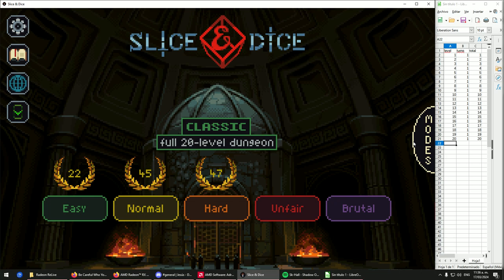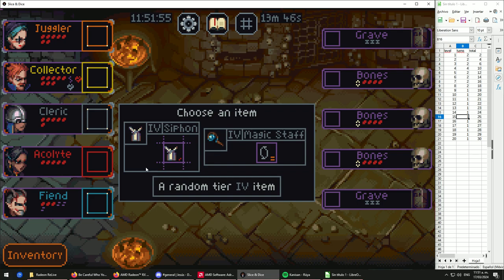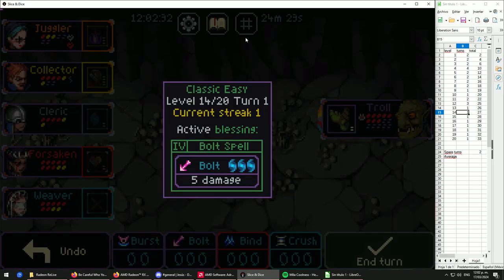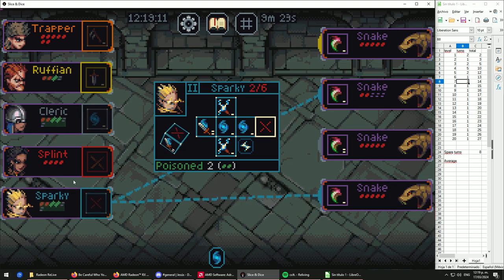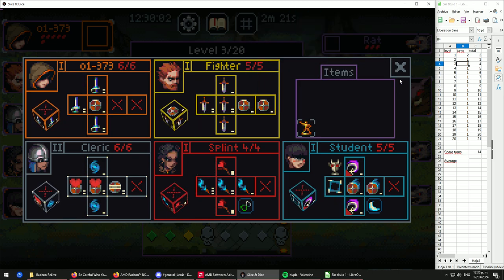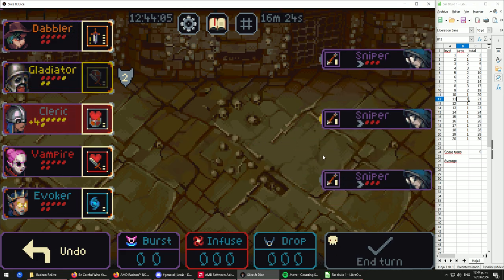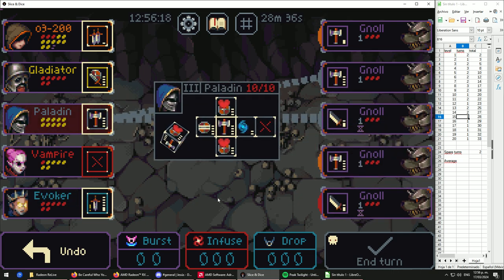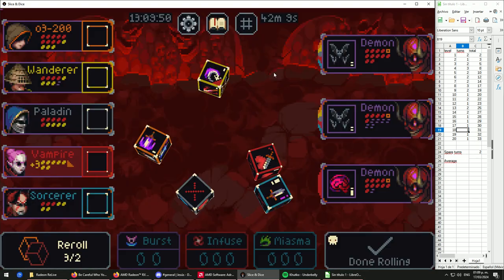I try to beat this game in 35 turns | Let's play Slice and Dice, Part 2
I play Slice and dice while I also attempt to practice my english